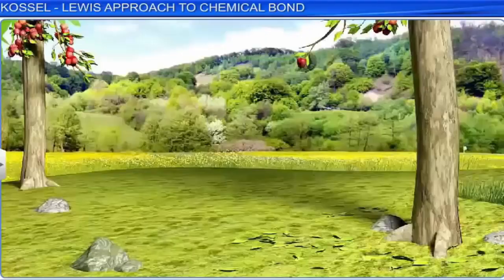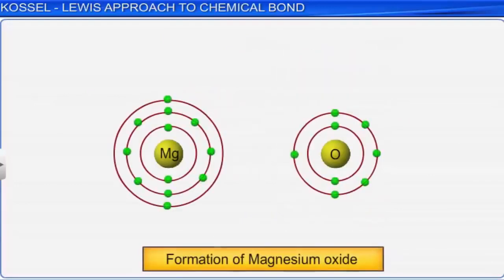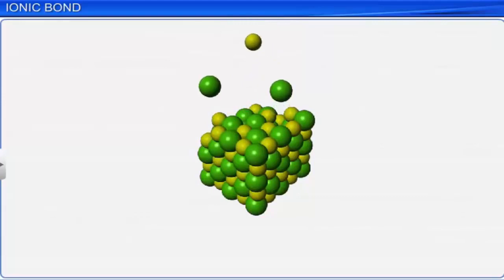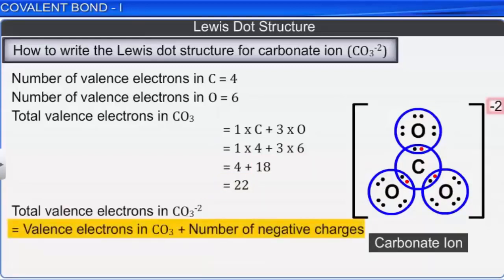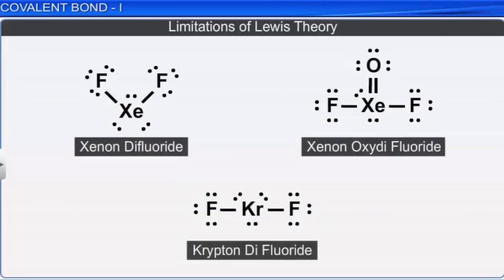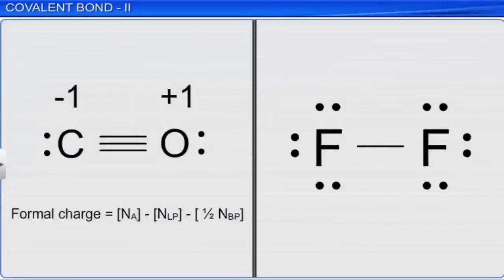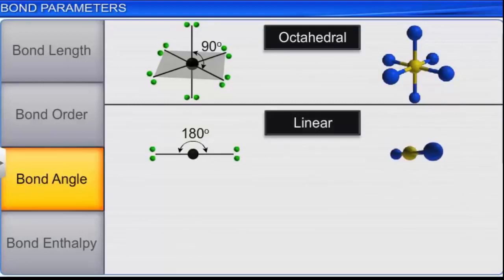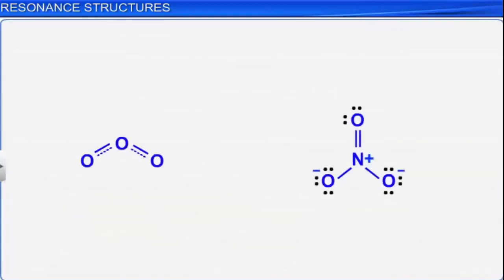CBSE Class 11 Chemistry 4 | Chemical Bonding and Molecular Structure | Part 1 | Full Chapter | NC